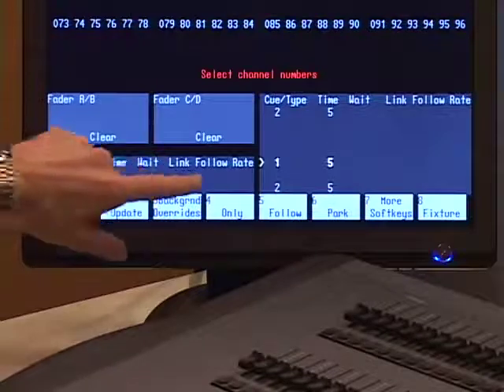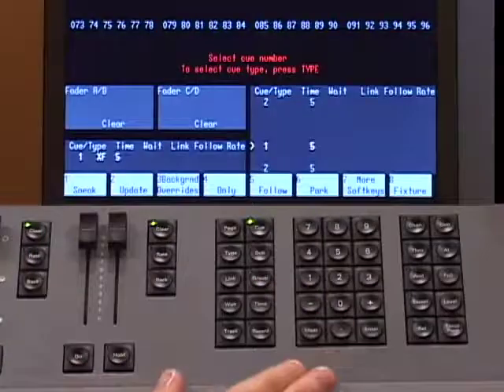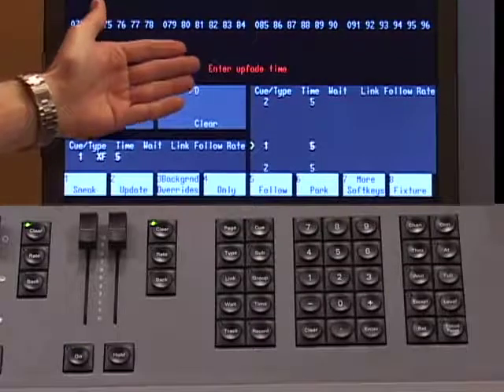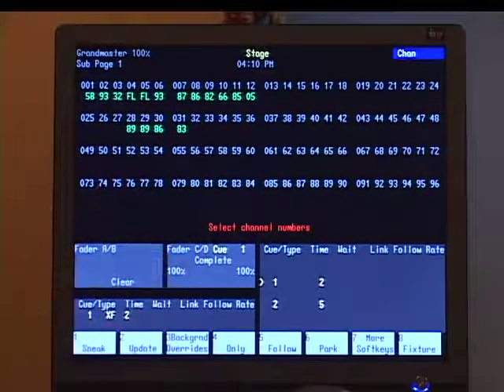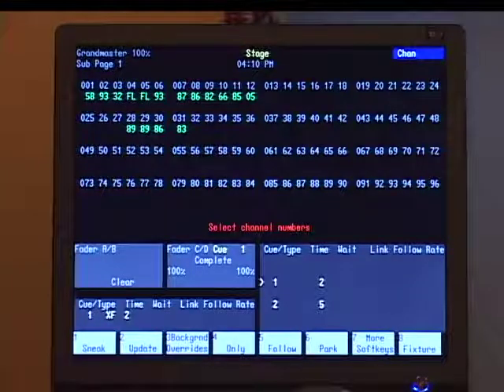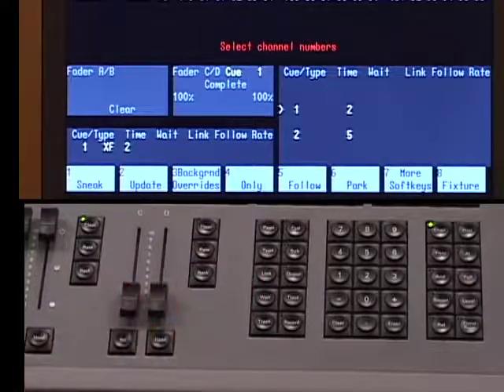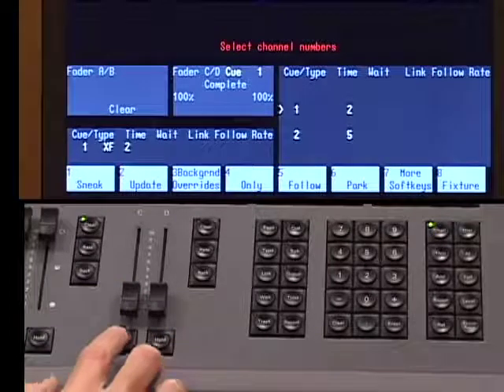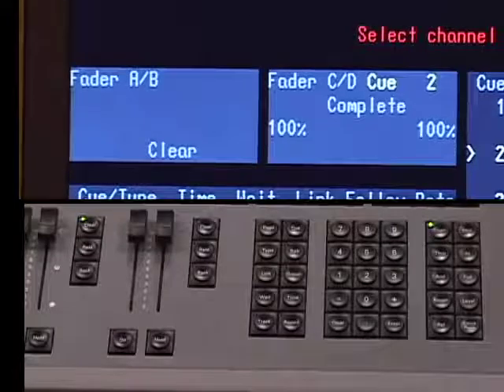18 Editing Cue Timing Express Basic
Express Basic - 18 - Editing Cue Timing This series was created to train on ETC’s Express console, now a legacy product.We hope this series can help if you are still using an Express console, but the concepts are specific to the Express consoles.